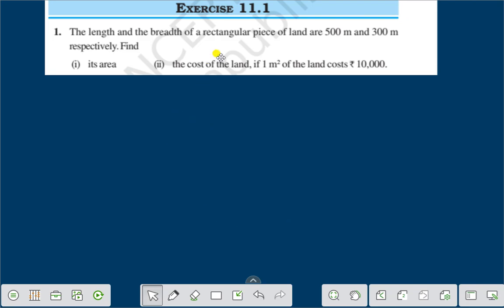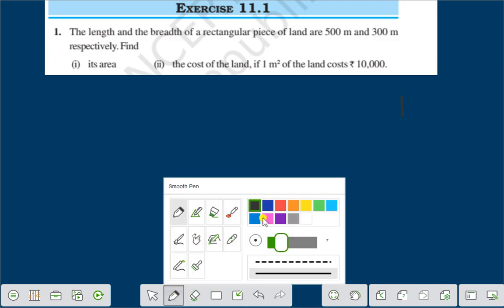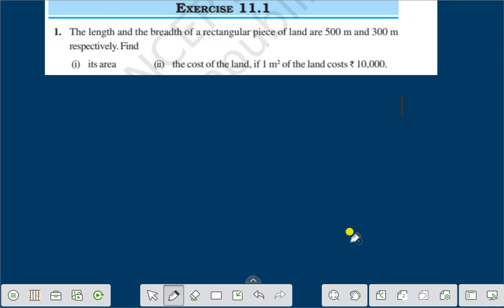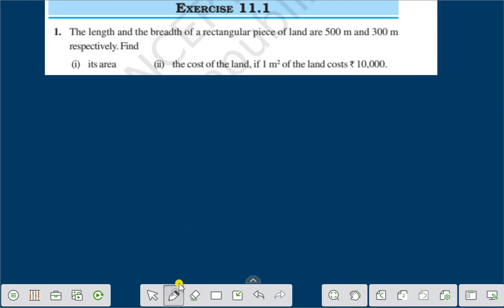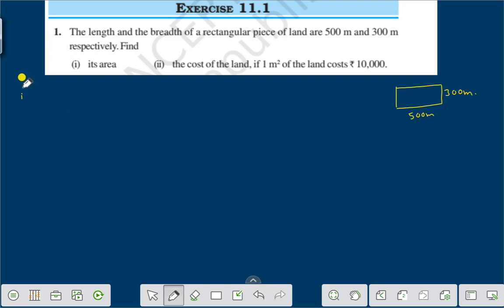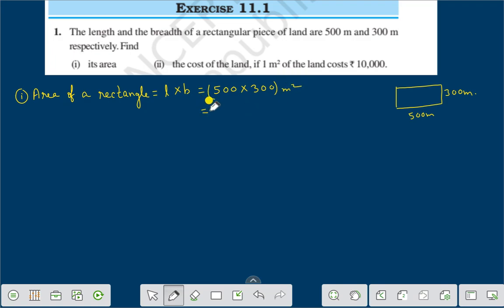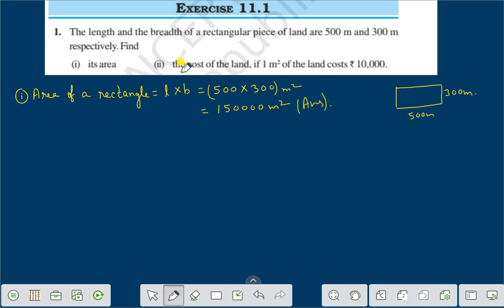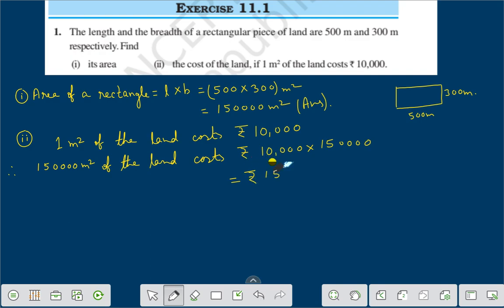EX-11.1,Q.NO-1 CH-11,CLASS-7 ,PERIMETER AND AREA,MATHS,NCERT,CBSE